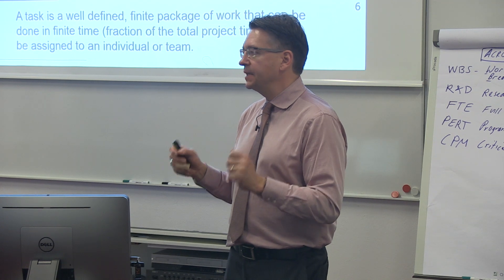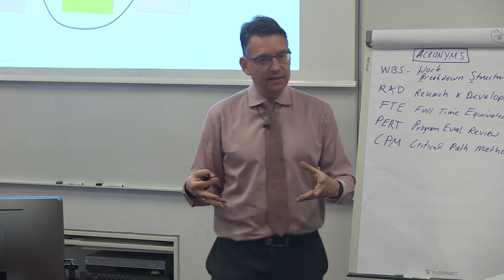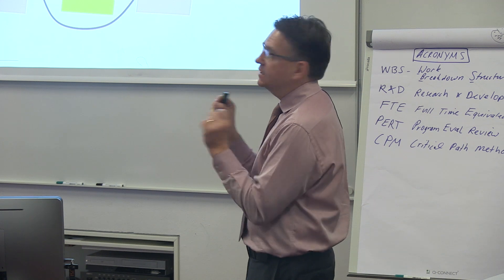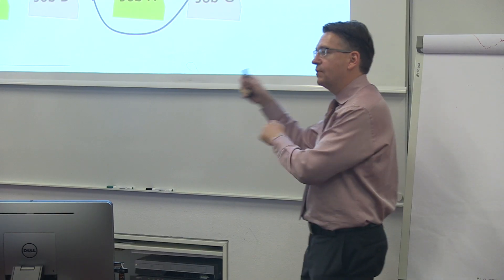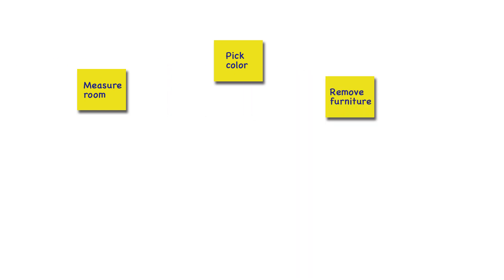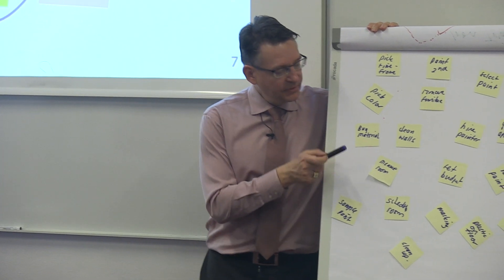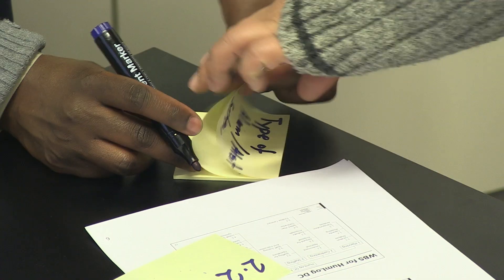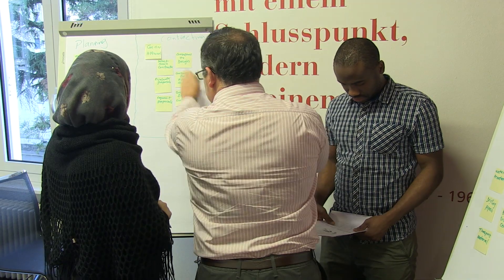Project Management Principles - MASHLM 2016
The Master of Advanced Studies in Humanitarian Logistics and Management (MASHLM) includes training in project management.

Here, Prof. Olivier de Weck teaches how to create a  Work Breakdown Structure (WBS).

Olivier L. de Weck, is a Professor at MIT.  He teaches Project Management Principles during the 1st block of classes at MASHLM.